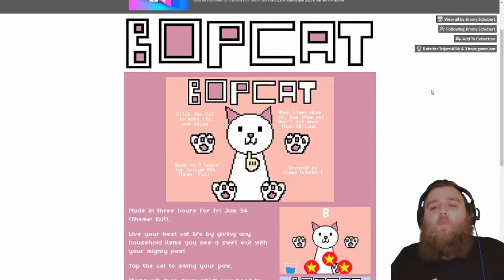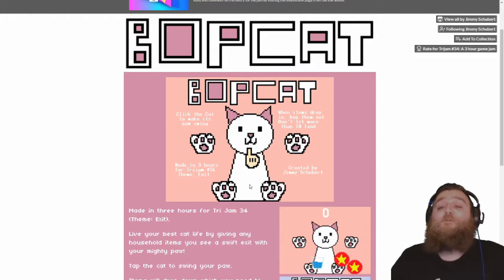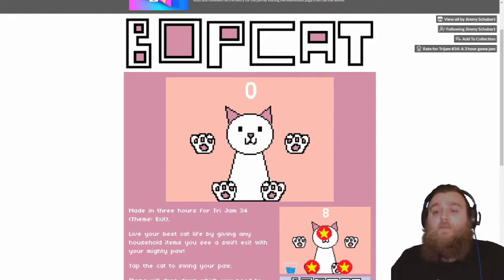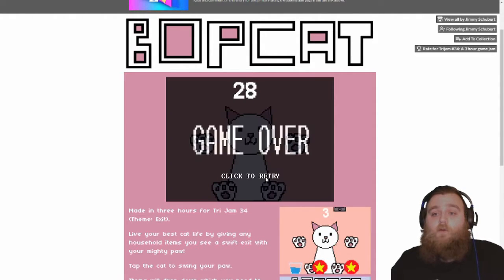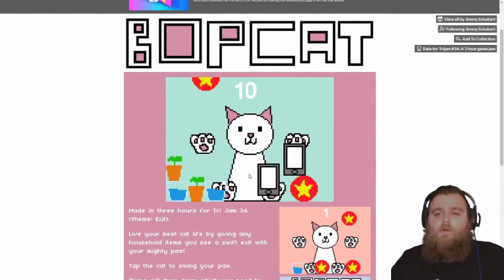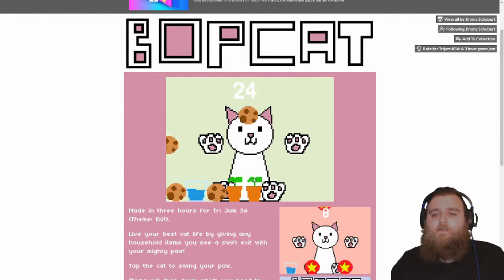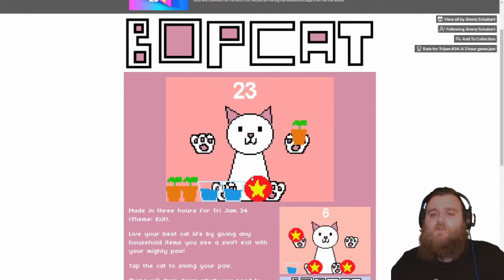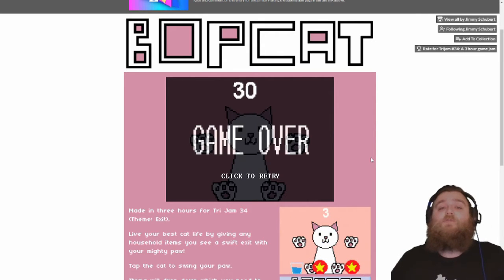The Most Adorable Game Of 2019! BopCat - Let's Play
Become the cat and get to boppin'

This was designed for "Trijam #34: A 3 hour game jam"

Credit for theme music:
Track Name: " Indie Monkey "
Composed by: Marcus Dellicompagni